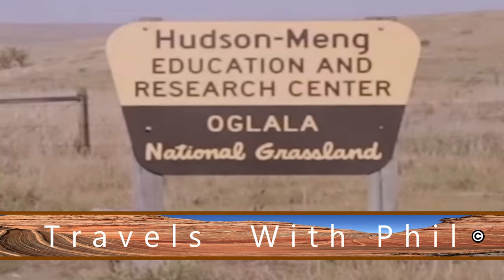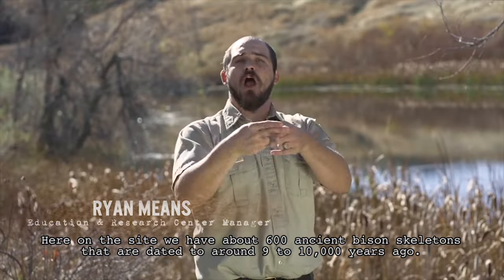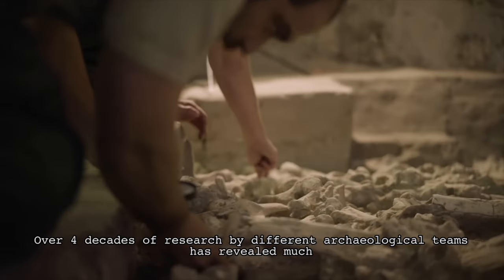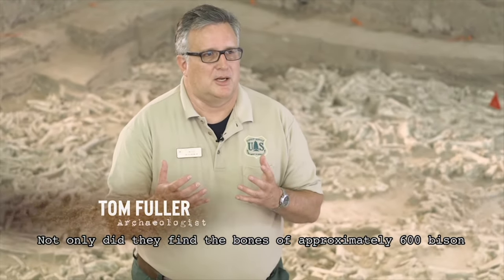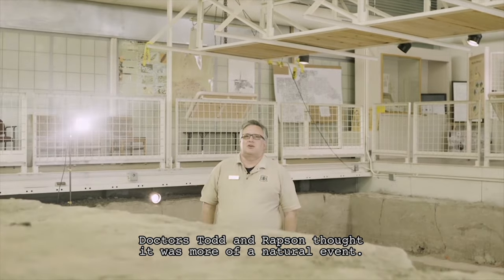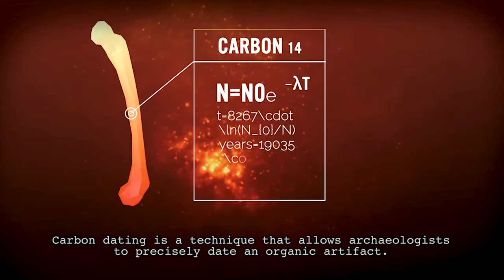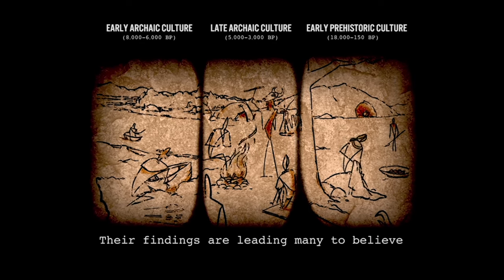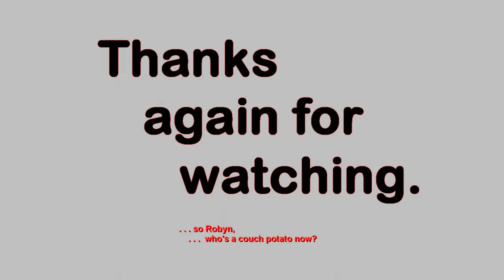Hudson-Meng Bison Kill Site - Archaeology Mystery in Nebraska - Travels With Phil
The Hudson-Meng Bison Kill Site is an archaeological mystery. Scientists do not agree what cause at least 600 ancient bison skeletons to all be found in one small site. Was it caused by natural or human causes? The USDA/Forestry Service's official stance is for you to come to your own conclusion based on the facts they display for you. Some of the bones have been dated to over 10,000 years old. It is located in the northwest corner of Nebraska not too far from the Warbonnet Battlefield Monument and the Toadstool Geological Park. This video also includes comments from several Forestry Service personnel who have worked at the site. -
Featured USDA/Forestry Service Speakers:
Mike Chodoronek - Archaeology Technician
Ryan Means - Education & Research Center Manager
Julie Johndreau - Recreation and Heritage Program manager
Tom Fuller - Archaeologist
Travels with Phil copyrighted by Phil Konstantin -
Photo Credits:
My Own
Google
USDA - Public Domain
Video Credits:
USDA/Forestry Service
Audio :
License Purchase Humble Bundle: QSpace_Groovy_13